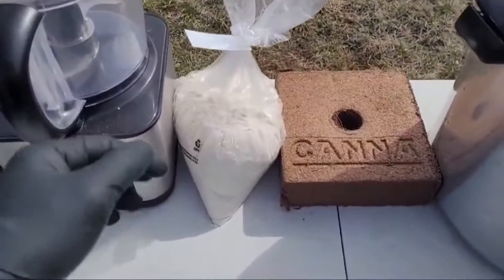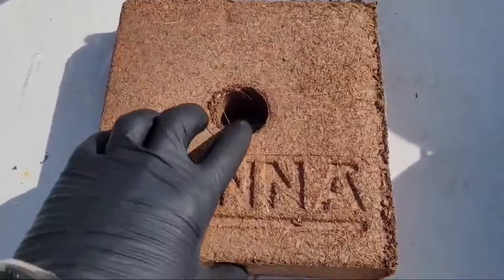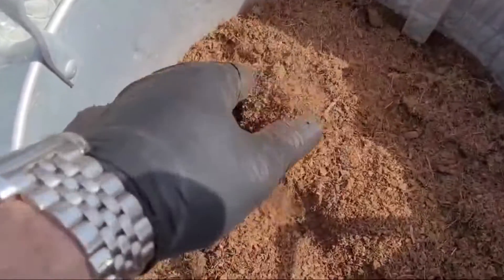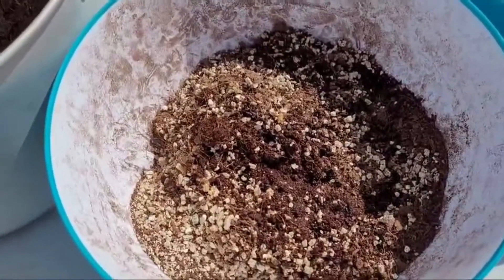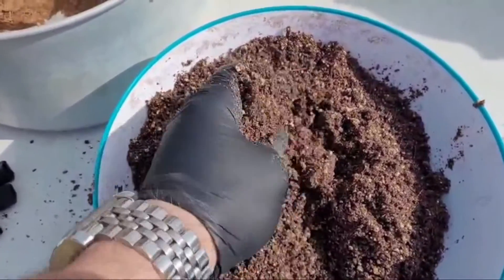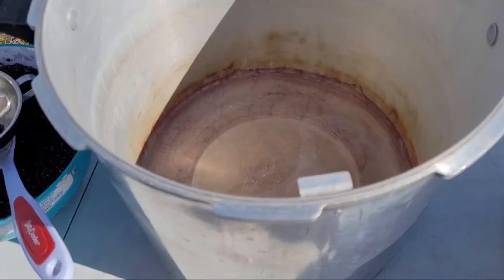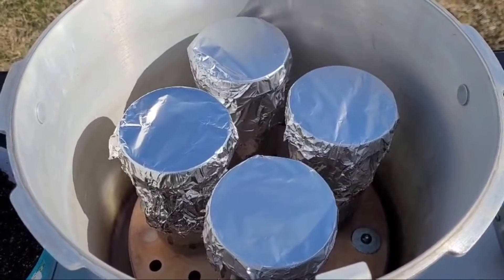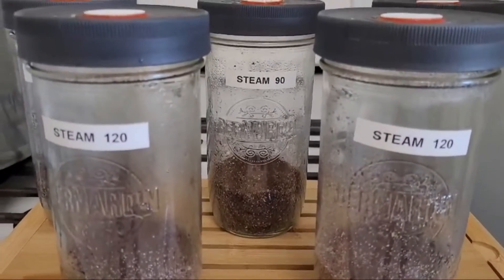Manure Coir Vermiculite Brown rice flour (MCVB) substrate | Part 1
The following is a combination of features adapted from Baba Yaga's manure water Tek, Mateja's coir/BRF recipe, PF Tek, V.L's EF-Tek, and in-vitro bottle Tek.

Manure tea will be used to hydrate the coir/verm/brf recipe to avoid the requirement for grain spawn and to take advantage of all ingredient's ability to be steam-sterilized at atmospheric pressure in the same way we would process PF-Tek jars in a pot.

I will be using my 23q Presto with the lid on but without the jiggle weight to steam, any large pot with a tight lid will suffice.

The intention is to produce a new yet familiar method for fruiting intermediate coprophilous species.

Substrate recipe:

2 parts Coir, 1 part BRF, 1/2 part vermiculite
2.5 parts tea: by volume.

Break up the manure into the water, allow to "steep" for 1 hour to create manure "tea", strain with mesh screen, then use to hydrate the CVB substrate.

Add the manure tea to the coir/verm first, then stir in the brown rice flour (BRF).

Testing 2  jars at 90 minutes and 2 at 120 minutes with atmospheric steam, with a 5th being sterilized at 15psi for 60 mins.

Once the cycle duration has been confirmed, the substrate will be cased for future runs with a 50/50 peat/vermiculite casing layer buffered with hydrated lime. This is intended to be an all-in-one in-vitro tek, which may later be adapted to bags and formed into trays much like Fahsters ziploc FC-Tek but run in myco bags.